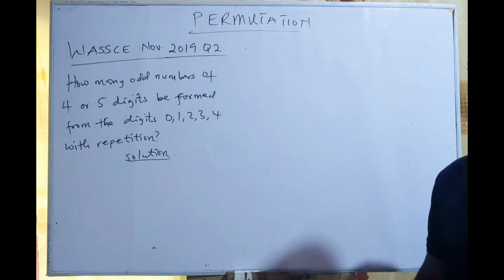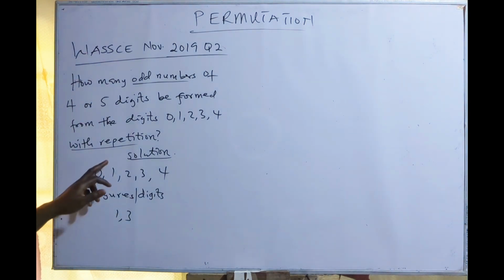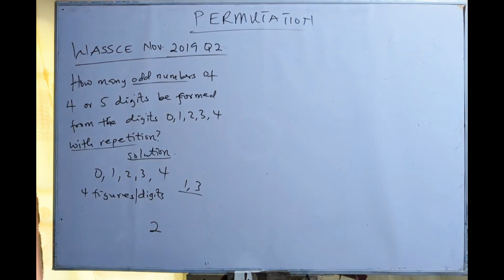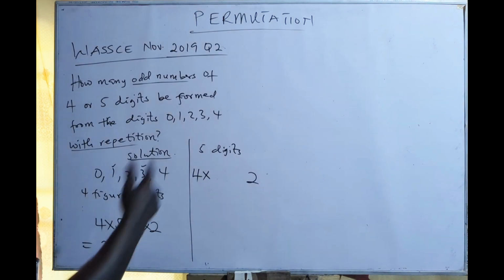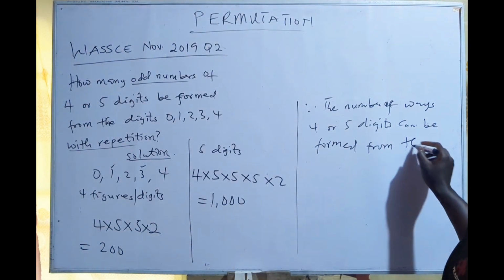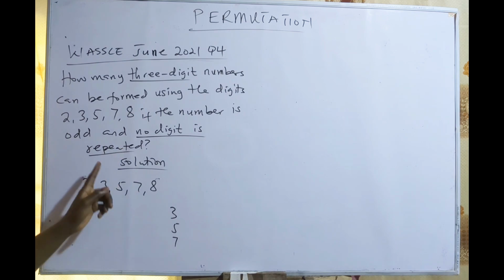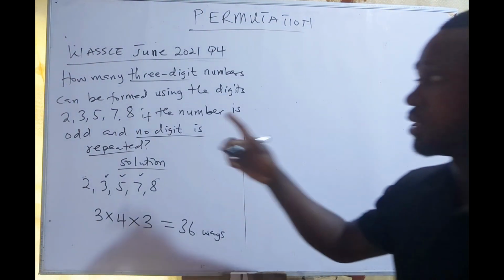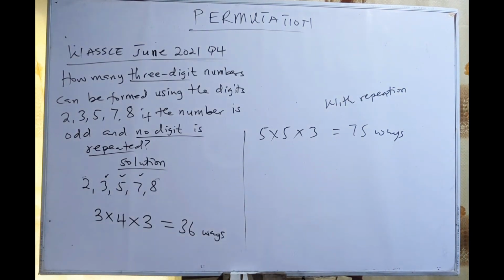WASSCE Nov 2019 Q2 and June 2021 Q4 on forming a number with given digits (Permutation).